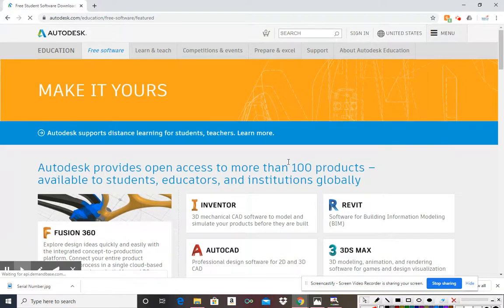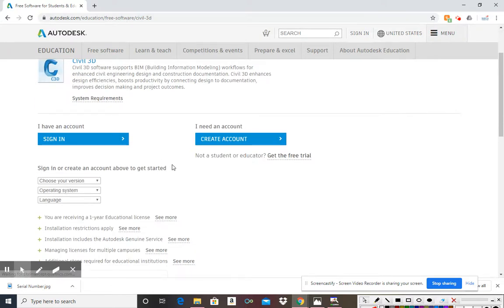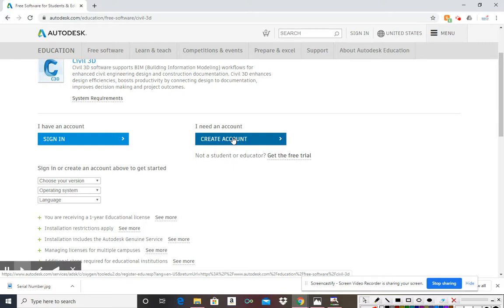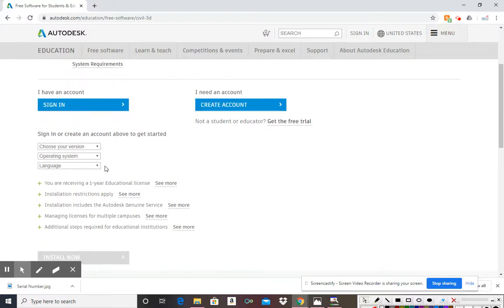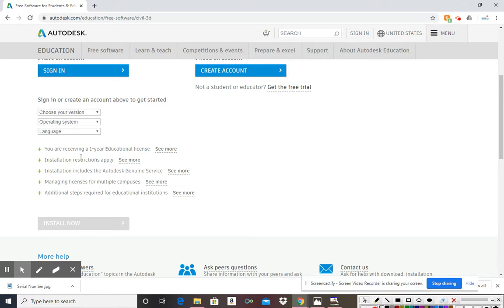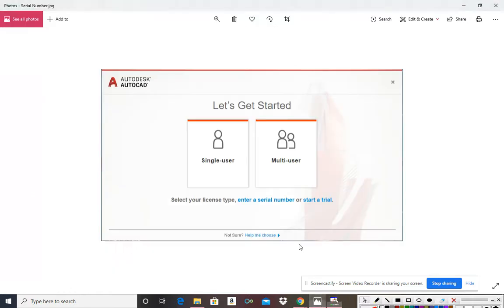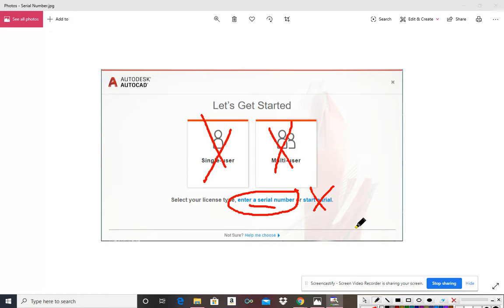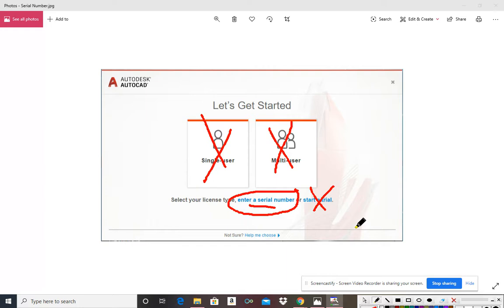Download and Register Autodesk 2020 Student Software